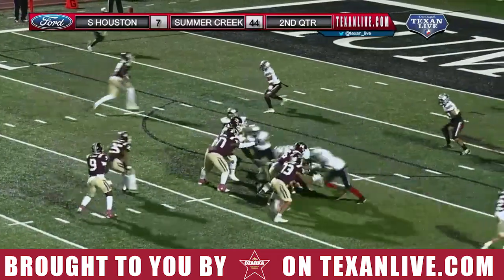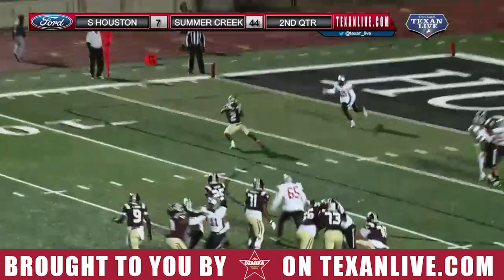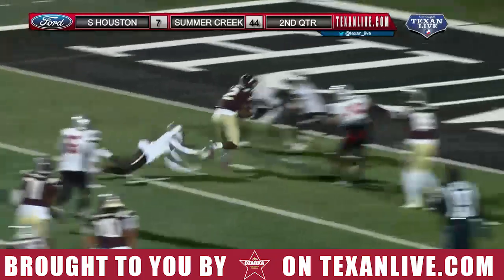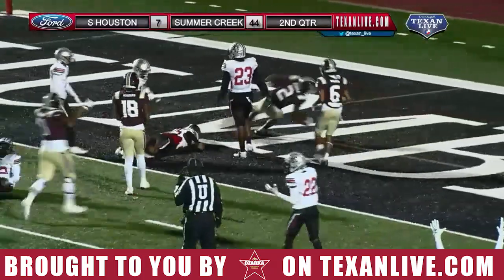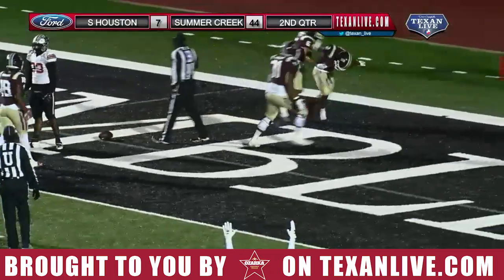South Houston vs Summer Creek Bi District 2022 Highlights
Summer Creek and Lloyd Avant are unstoppable in the rain as the bulldog drop 70 points on South Houston